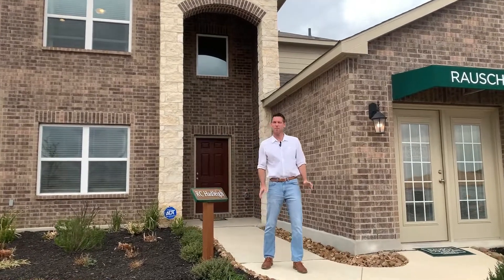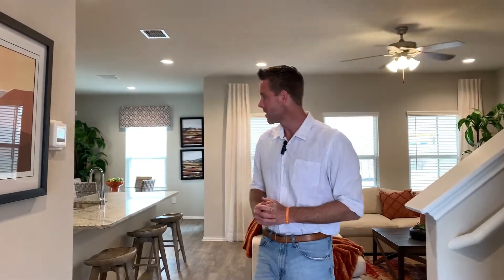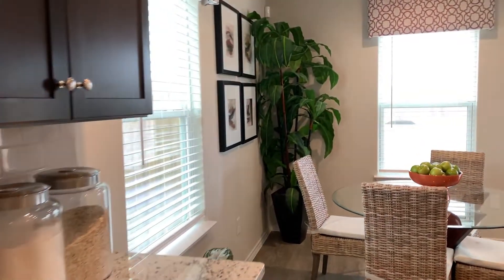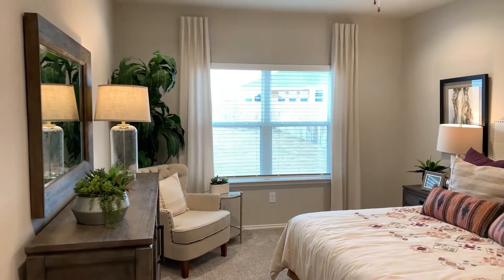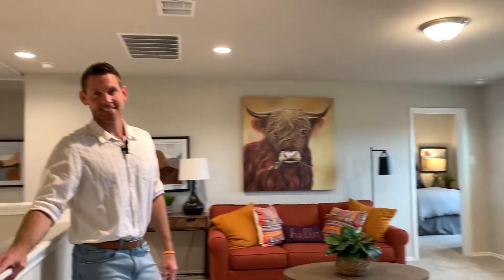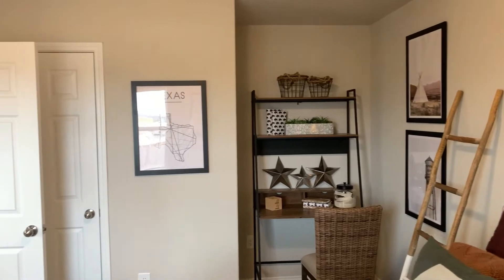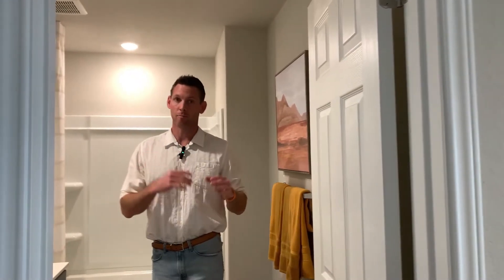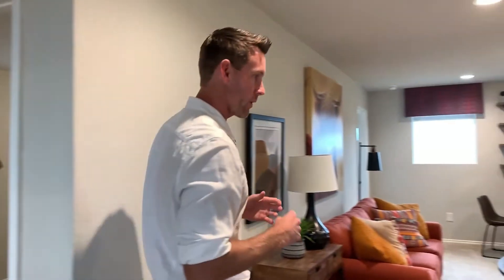AFFORDABLE HOMES IN CENTRAL TEXAS | MODEL HOME TOUR IN SEGUIN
Are you curious what $300,000 +/- can get you in Seguin, Texas in the 2022 Real Estate Market? Today, I'll show you what you can get for around $300K in Seguin Texas! I’ll showcase one of the model homes in the area within the new build community of Ridge View Estates. I’m happy to say, I think you’ll be pleasantly surprised!

There’s no doubt you will find many gorgeous properties in the famous Central Texas Hill Country, but with its growing popularity inventory is scarce. Inventory is not a worry though when you work with The Melvin Group! Our team is equipped with experienced realtors that help you to submit winning offers on the first try, even in this competitive market! We’re here to help you make your move smooth.

Let’s dive into this beautiful and very affordable model home here in Seguin, Texas now!
0:00 Intro
0:40 Entry way
0:50 Kitchen & Dining Room
1:36 Living Room
1:51 Secondary Bed/Bath 1
2:10 Primary Suite
3:00 Upstairs Loft
3:21 Secondary Bed 2,3,4 & Bath
4:48 Buyer Consultation Contact
🤔 Thinking of moving to Central Texas? We can help 😃
If this is your first time to this channel, and you want to know everything about eating, sleeping, working, playing, the good, and the bad of living in Central Texas, then subscribe ▶ and tap the bell 🔔 for notifications so you can be the first to know about the current market in Central Texas.  📝

We get calls, texts and emails every day from people just like you, looking for help on making their move to Central Texas (San Antonio to Austin) and we absolutely love it. 🥰 Whether you are moving in 10 days or 10 weeks, give us a call 📲, shoot us a text 📝, or send us an email 📩 so we can help you make a smooth move to Central Texas.
Brandon Melvin, Central Texas Real Estate Agent – Texas Real Estate License #: 677848
🏡 REAL ESTATE AGENTS --- 📈 WE ARE EXPANDING NATIONALLY!
***All the stats, data, house pricing, and anything else mentioned is always subject to change and is provided solely as an example at the time of this recording***